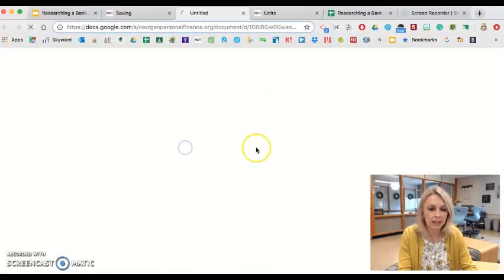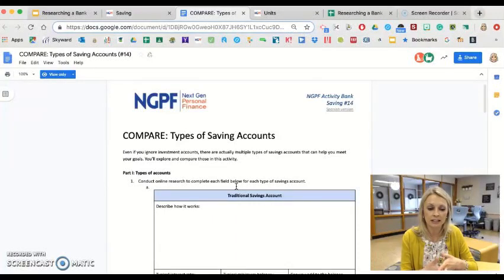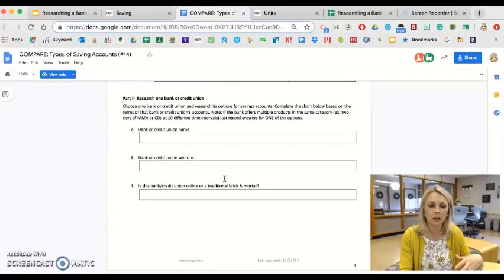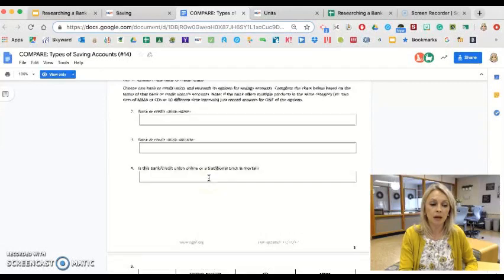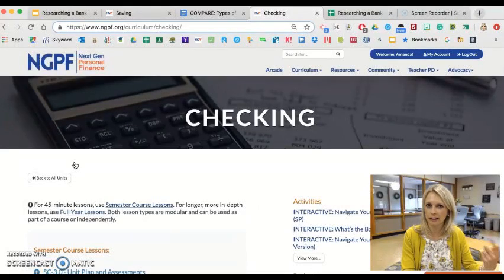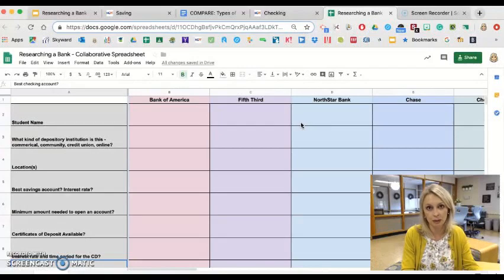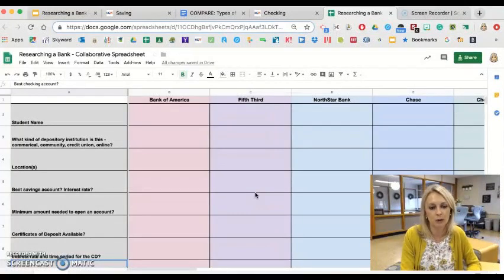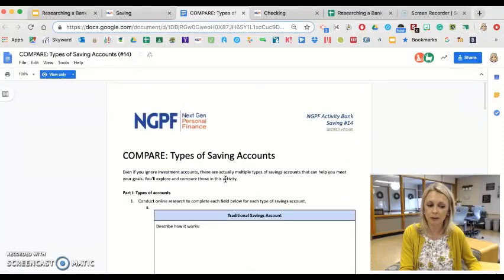Teacher Tip - COMPARE: Types of Savings Accounts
NGPF Fellow Amanda Volz explains how she uses this popular NGPF resource in her classroom. Watch for some great tips on how to implement and modify this resource so that it can best fit the needs of your classroom! Want to find the resource Amanda's featuring in this video? under "Activities". Join FinLit Fanatics for more Teacher Tips